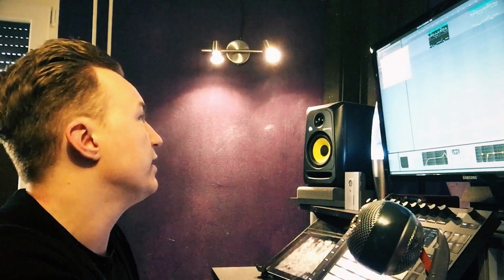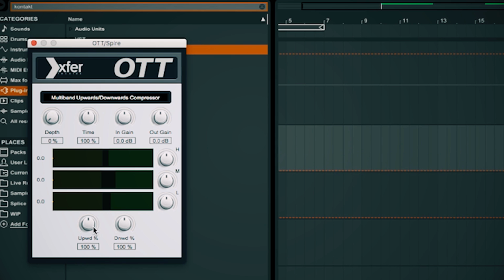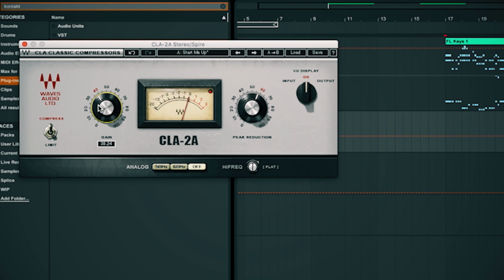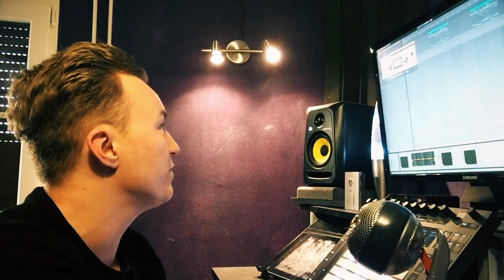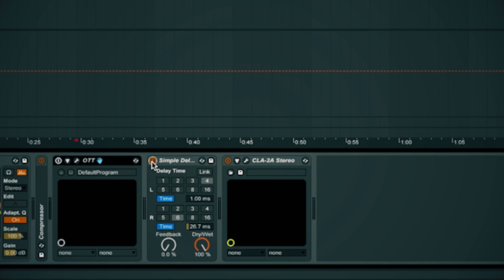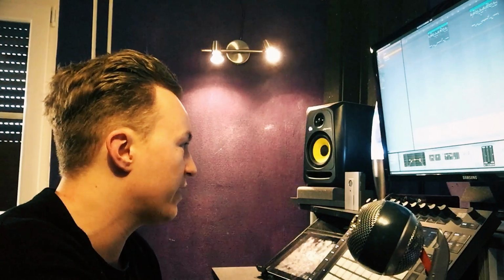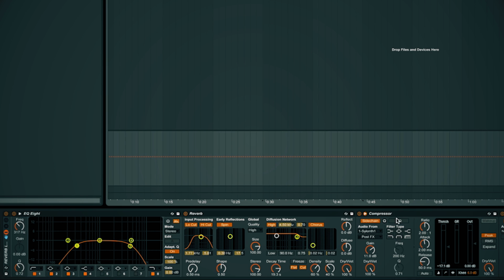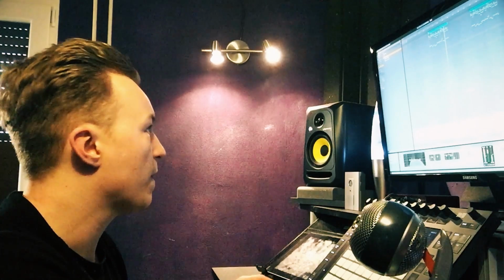#2 MY FAVOURITE PLUGINS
My favourite plugins and why!

1: Lennar Digital - Sylenth1
2: Reveal Sound - Spire
3: XFER - Serum
4: Native Instruments - Kontakt
5: XFER - OTT
6: Fabfilter - Simplone
7: Waves CLA - 2A
8: Ableton EQ 8 - Telephone Effect
9: Ableton Reverb - Return Reverb Effect
10: Ableton Simple Delay - Haas Effect.